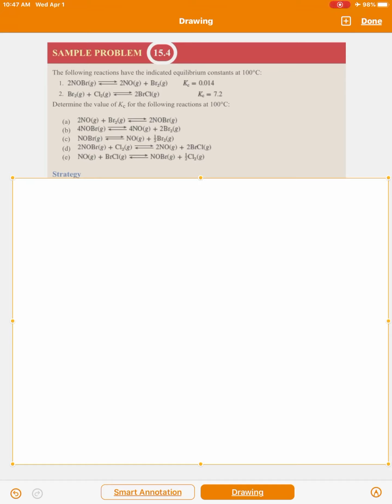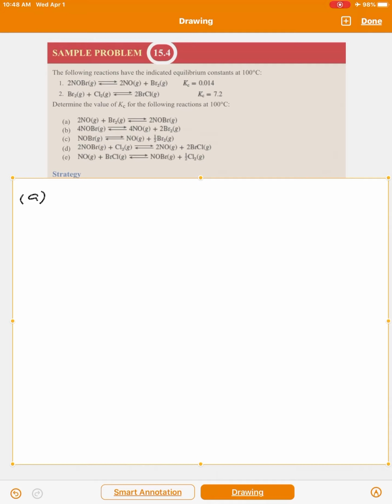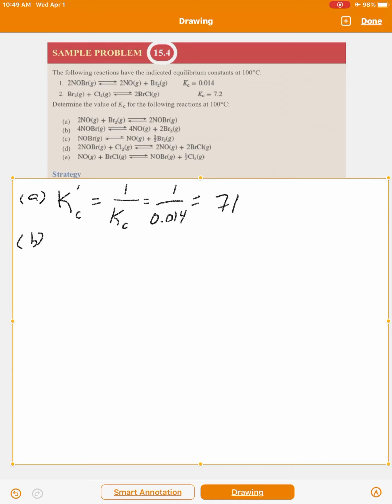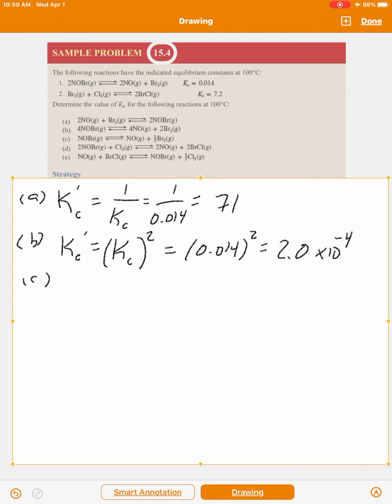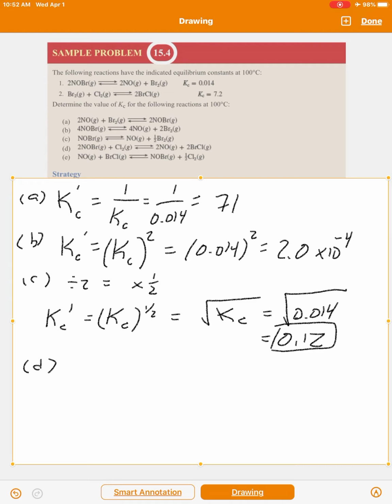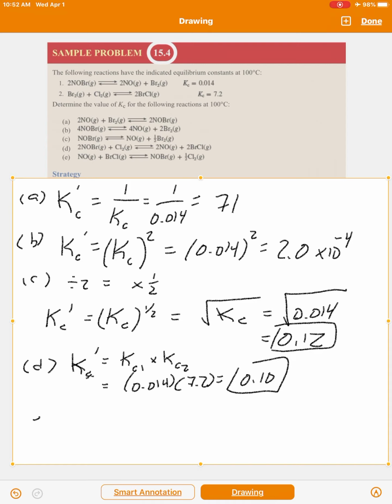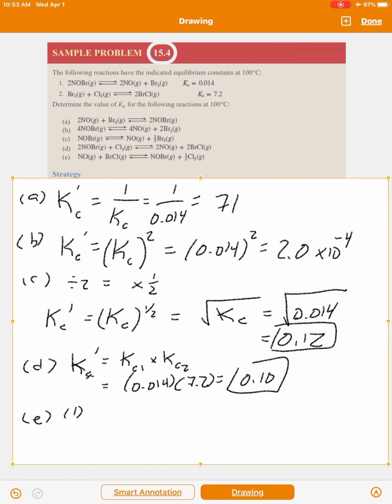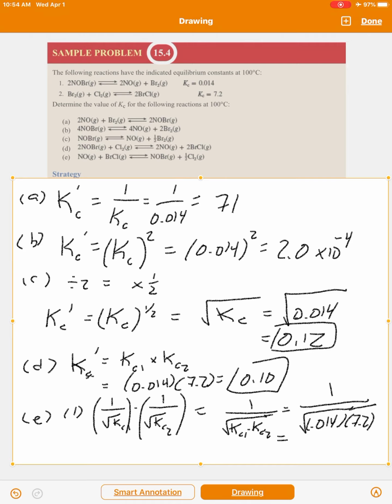eBook Sample Problem 15.4